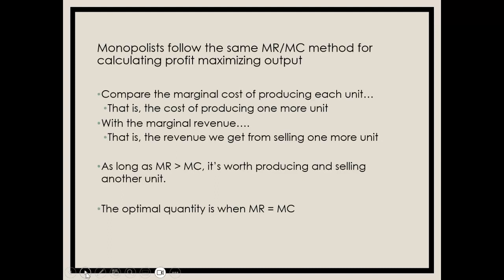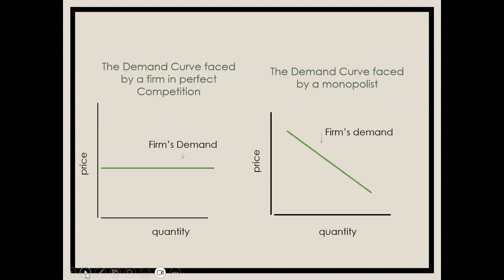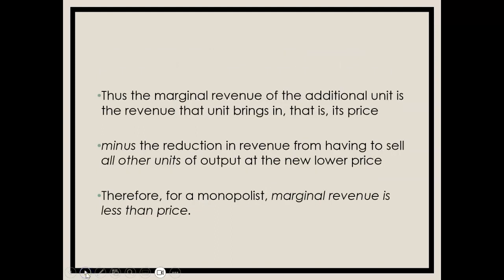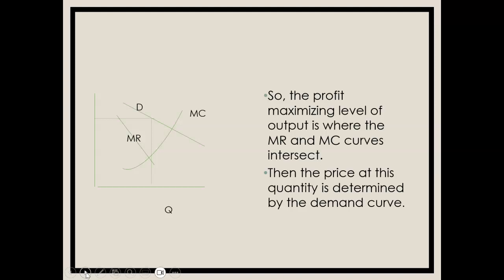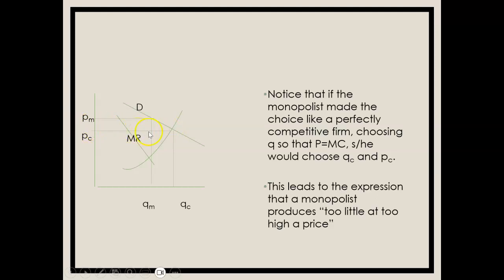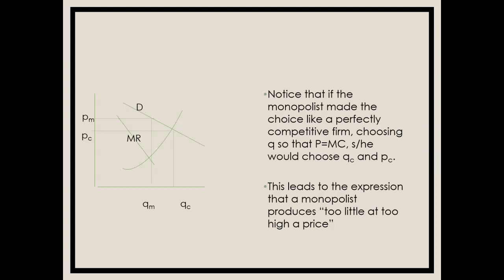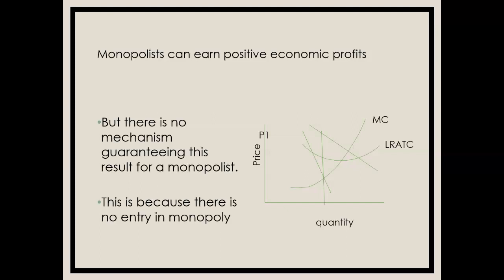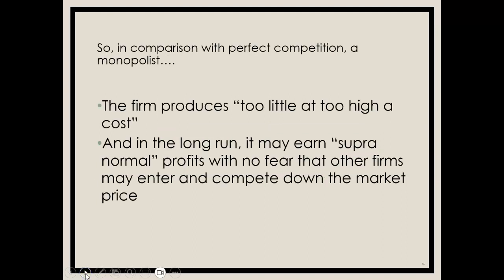profit max in monopoly